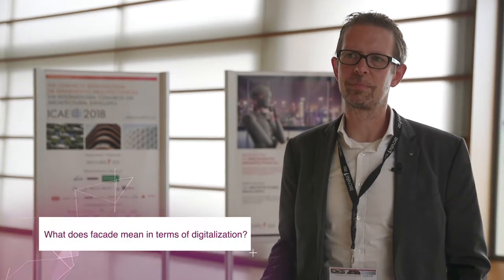Daniel Arztmann from Detmold University, ICAE 2018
ICAE 2018, Congreso Internacional de Envolventes Arquitectónicas

What does facade mean in terms of digitalization?